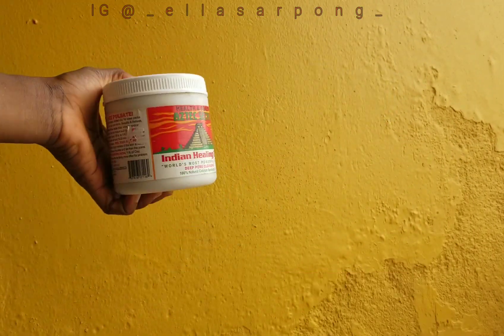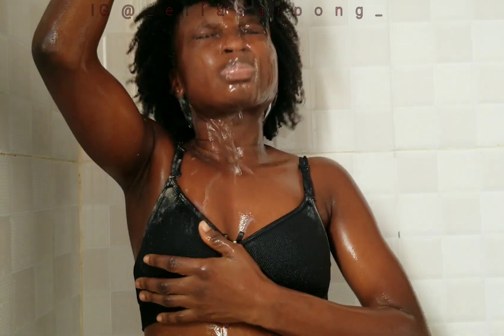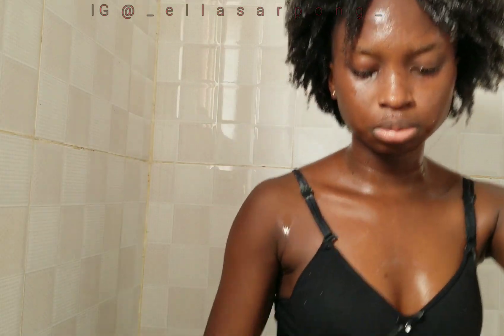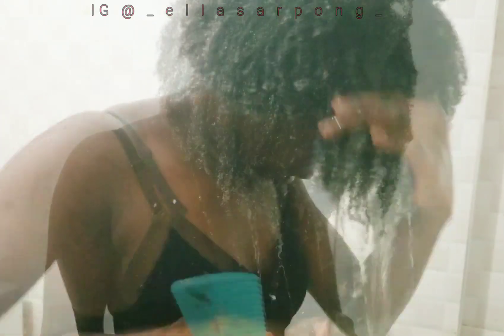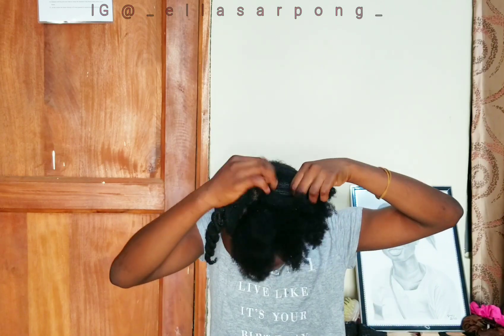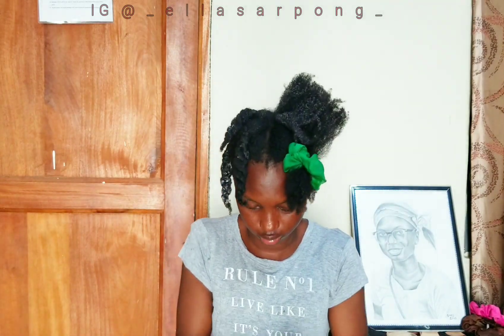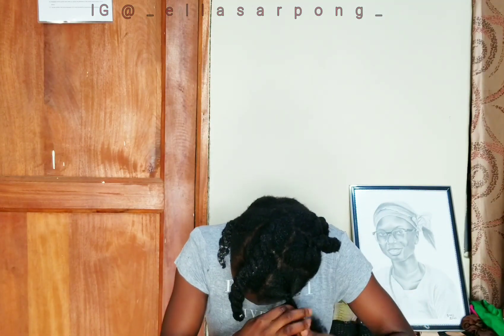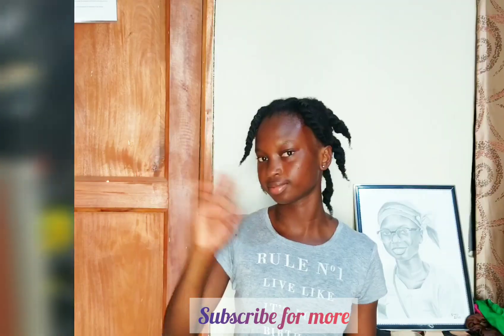Post protective style washday routine /4c hair washday routine Washday routine for length retention.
Hi Ella babes, welcome to another video. This is how I wash my 4C natural hair, not all my washdays are like this though, but most of them are, if you'll like to see the other 2 washday routines, and why I have 3 different washdays, let me know in the comments below.

Tags.